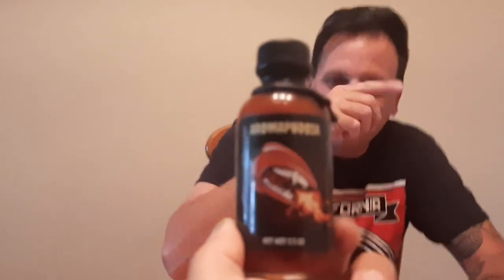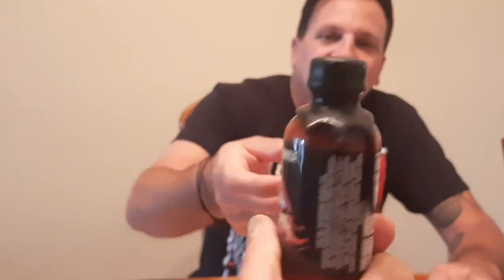Bats takes on AROMAPHOBIA! **So hot it cost him a trip to the EMERGENCY ROOM!**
Larry ate the Trinidad Scorpion Pepper and now Bats is coming back with AROMAPHOBIA! A mix of the Ghost Pepper, Carolina Reaper Pepper,  and Scorpion Pepper in one sauce.
Will Bats be able to take the heat or will Larry be titled The King of Heat!